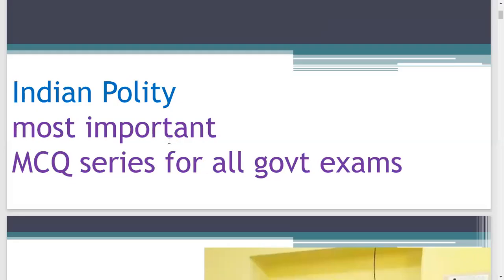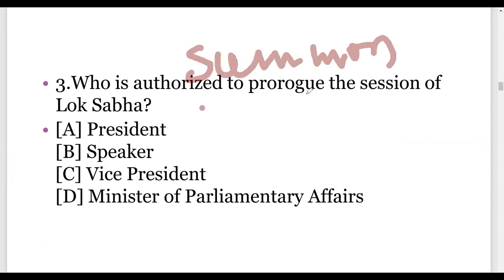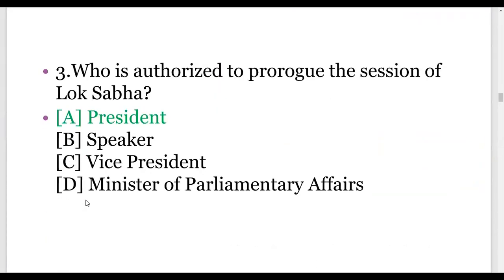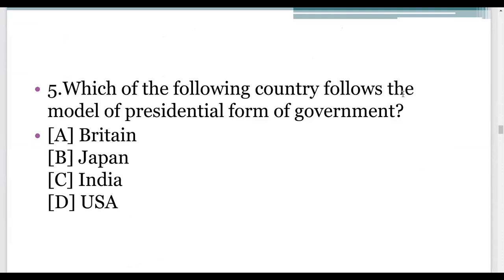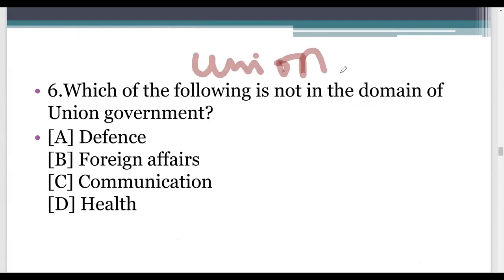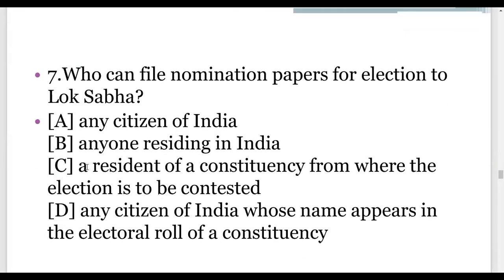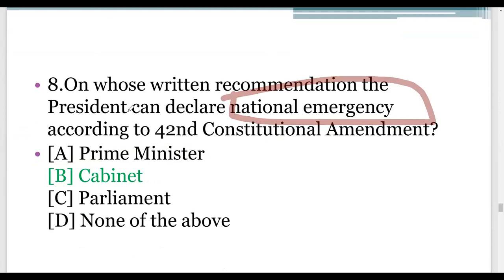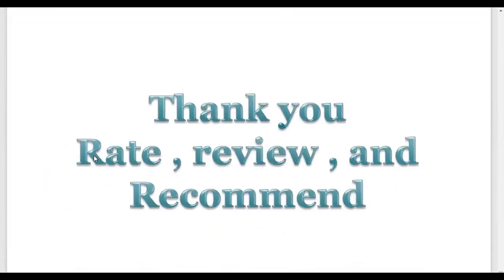most important mcqs on Indian polity part3